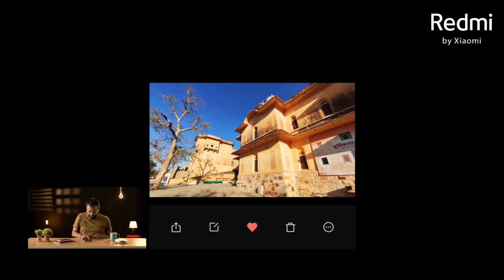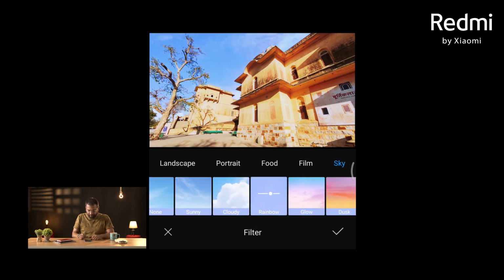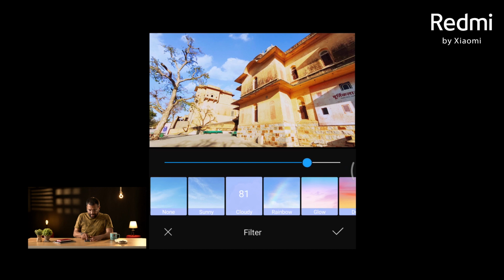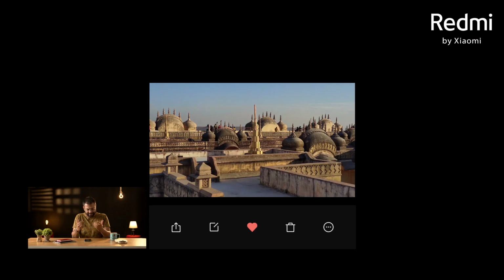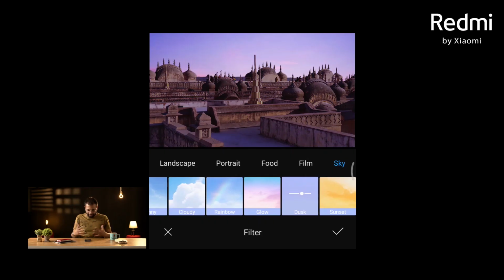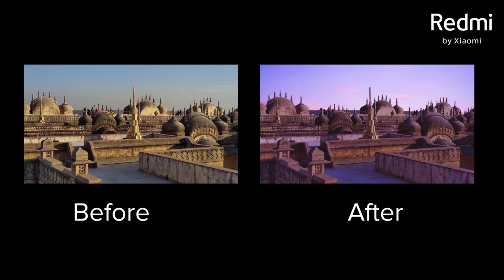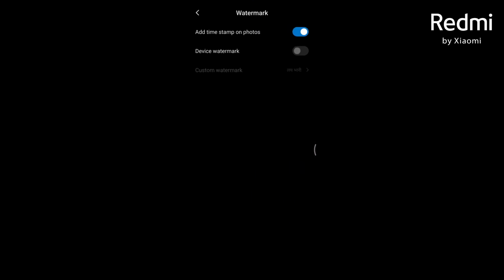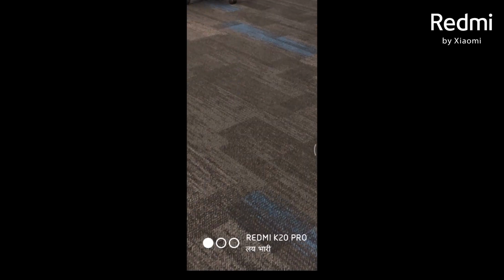Control the Sky with MIUI Sky Filter! TheRedmiProject | Season 1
Take your photos from good to great with this crazy MIUI tool you must know about!

Catch the complete tutorial with Ankit on this latest episode of TheRedmiProject.